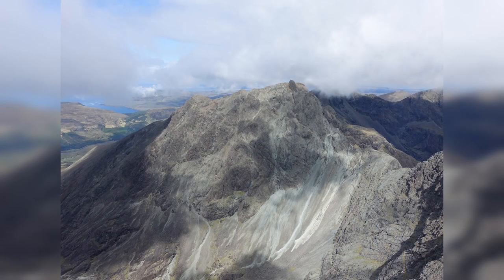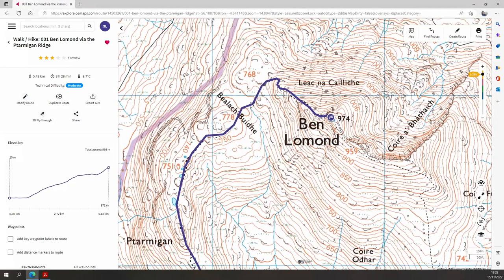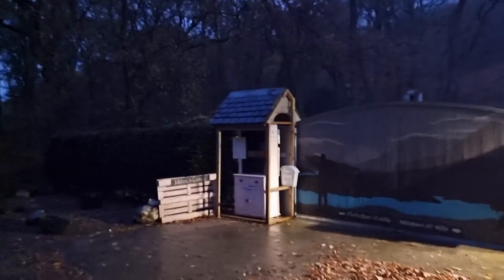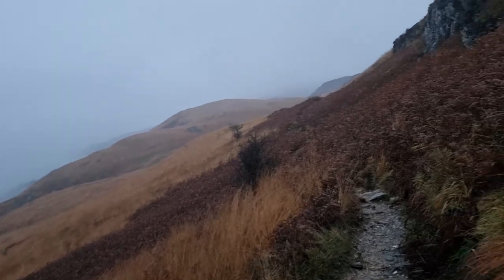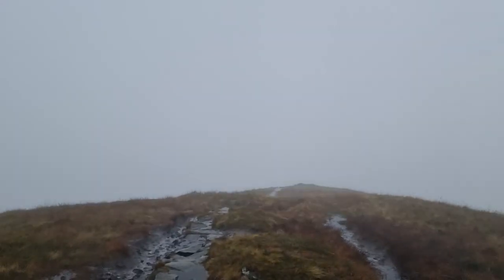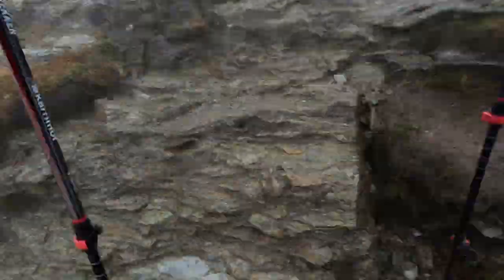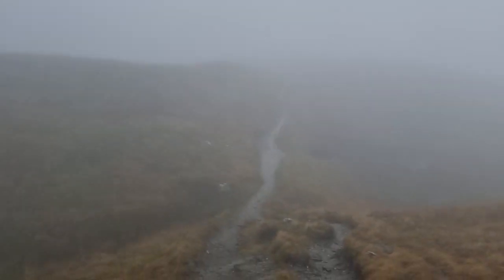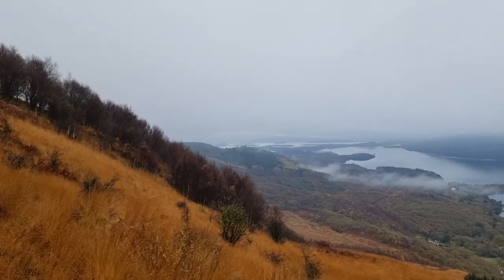001 Ben Lomond Route Guide and Timelapse Walkthrough via Ptarmigan Ridge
Full guide, walkthrough and time-lapse of Ben Lomond Summit via Ptarmigan Ridge.

I’ve been climbing Scottish mountains for over 30 years and have almost finished the 282 highest mountains in Scotland, collectively known as the Munros. As I’m getting closer to completing the Munros I thought I’d start making a series of walkthrough videos for all of the Munros.